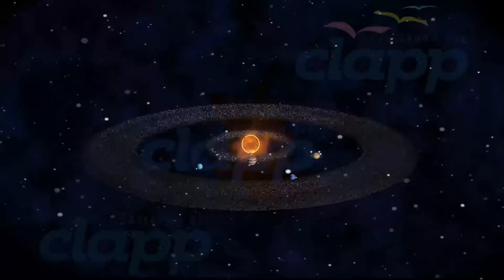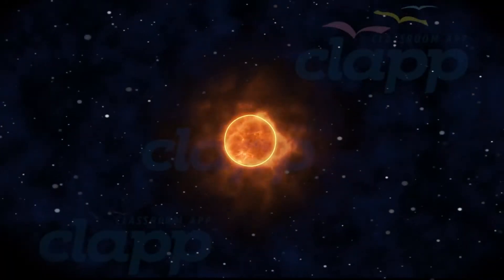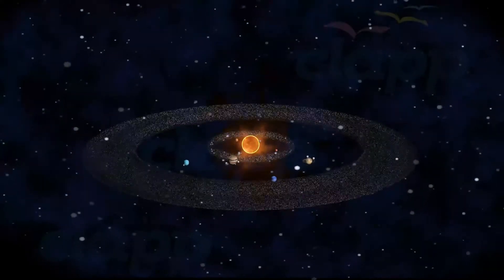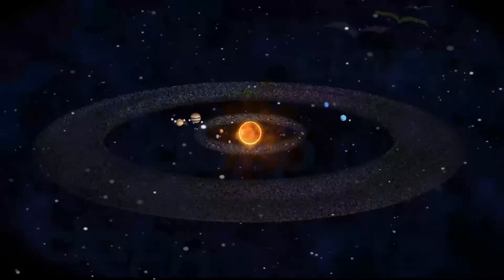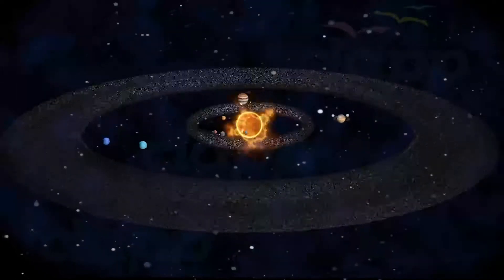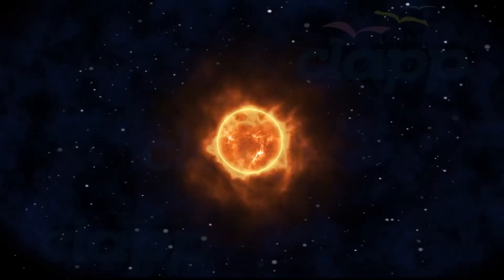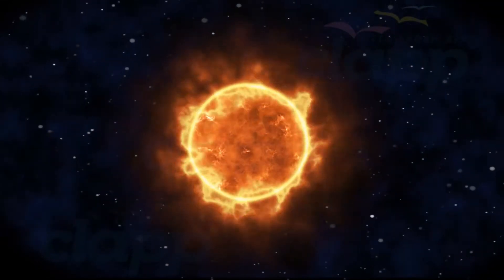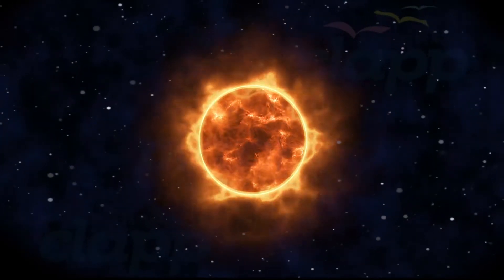sound of sun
The Sun is the star at the center of the Solar System. It is a nearly perfect ball of hot plasma. It formed approximately 4.6 billion years ago from the gravitational collapse of matter within a region of a large molecular cloud. Most of this matter gathered in the center, whereas the rest flattened into an orbiting disk that became the Solar System.
The Sun is not silent. The low, pulsing hum of our star's heartbeat allows scientists to peer inside, revealing huge rivers of solar material flowing around before their eyes and  ears. Data from ESA (European Space Agency) and NASA’s Solar and Heliospheric Observatory (SOHO) has captured the dynamic movement of the Sun’s atmosphere for over 20 years. Today, we can hear the Sun’s movement — all of its waves, loops and eruptions — with our own ears. This sound helps scientists study what can’t be observed with the naked eye.